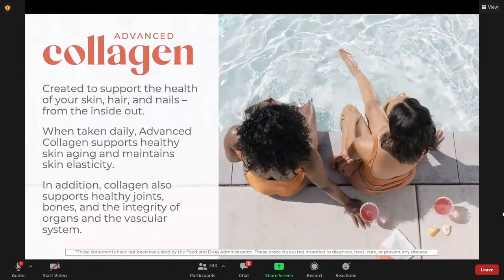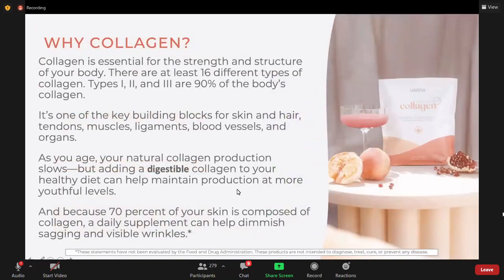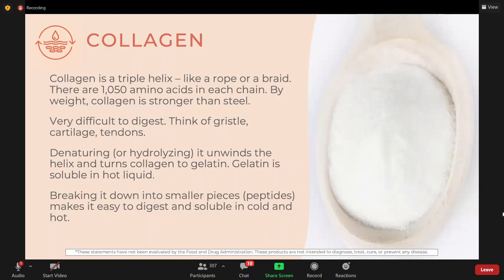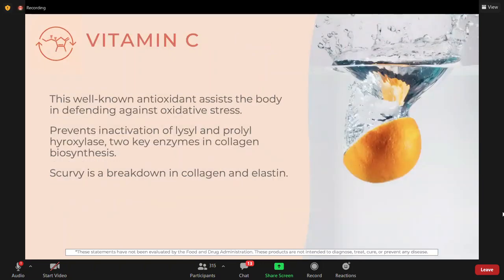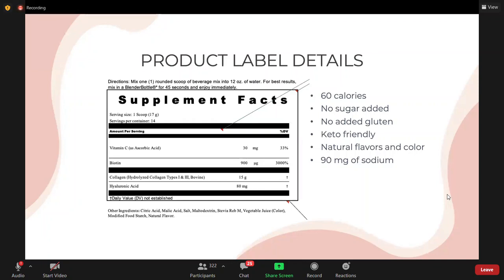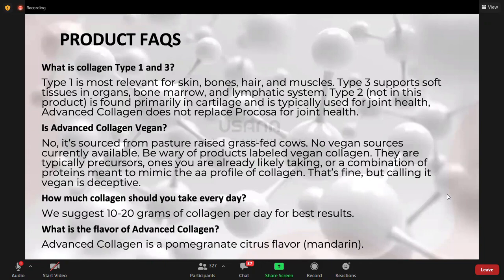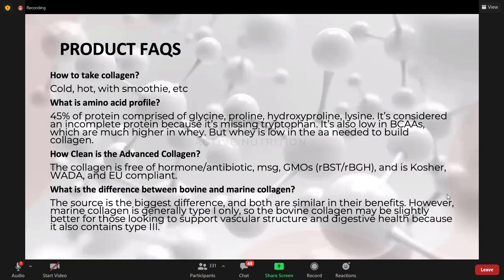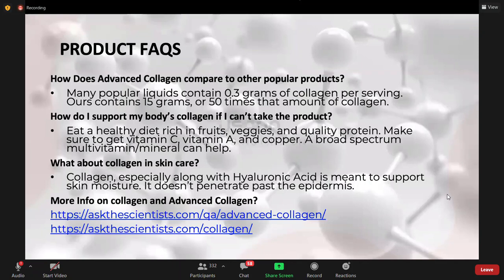USANA【Advanced Collagen】For Healthy Skin, Hair, Nails ....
By Senior Nutrition Scientist Russ Barton from USANA.
Sip back and smile! Enjoy confidence in your own skin with Advanced Collagen!
Created to strengthen your skin, hair, nails, joints and more with 15g Type I and III hydrolyzed Collagen, as well as Hyaluronic acid,  Biotin, and Vitamin C  - let the best you shine from the inside out!  When taken daily, Advanced Collagen’s light pomegranate citrus flavor is a refreshing way to support healthy skin aging and maintain skin elasticity to preserve and protect your natural beauty ❤️